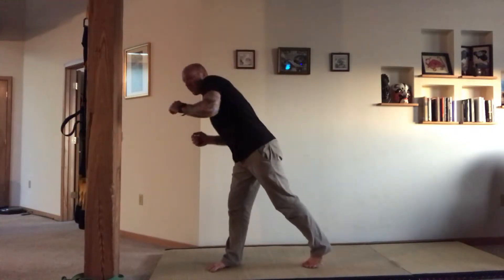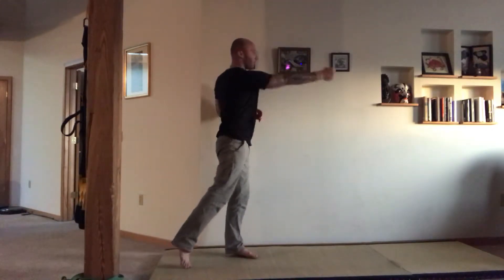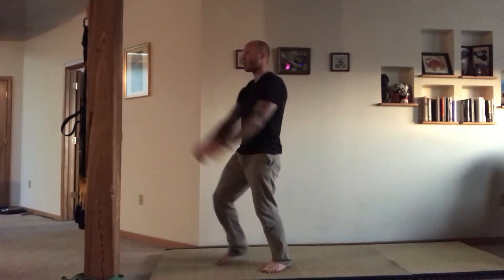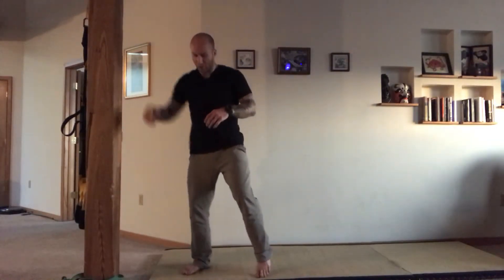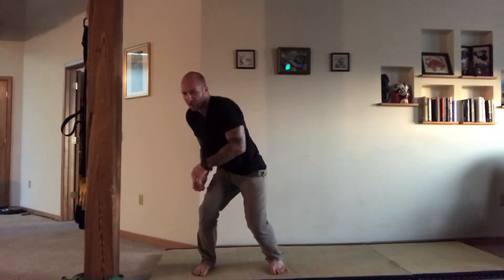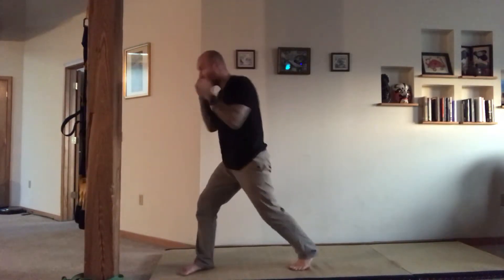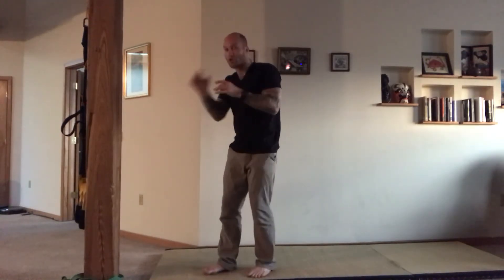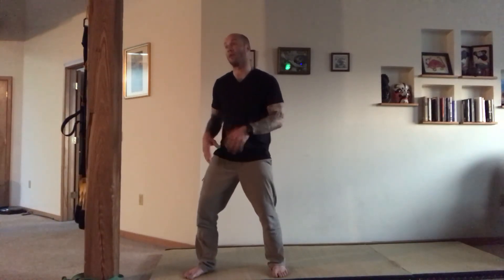Internal Wave Movement Pt 4